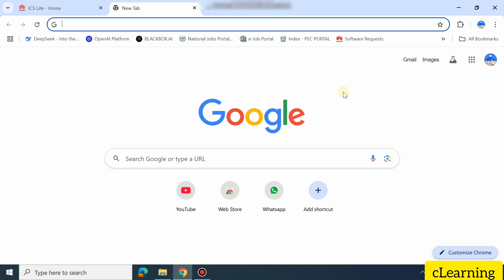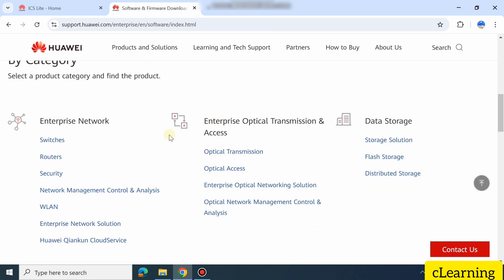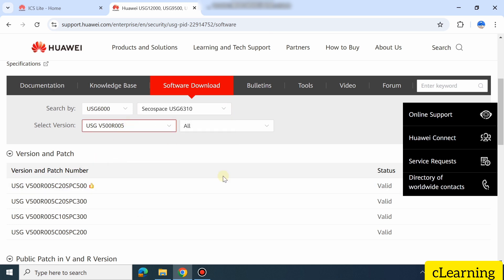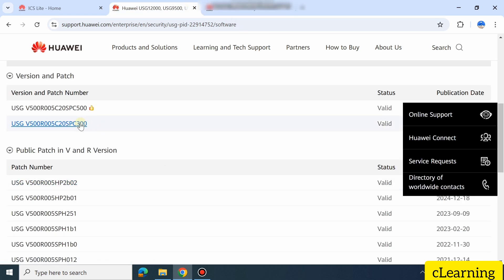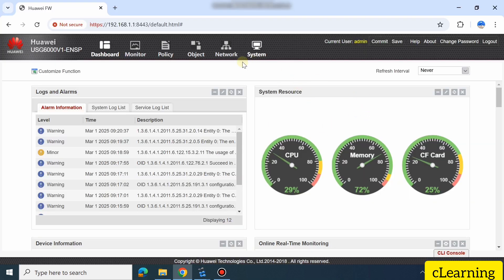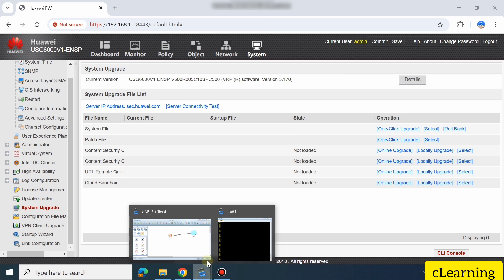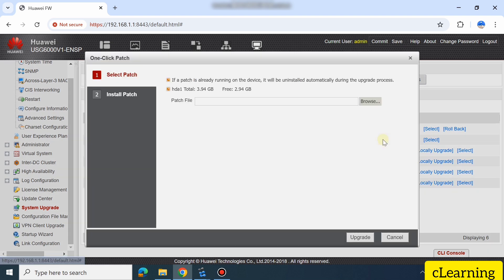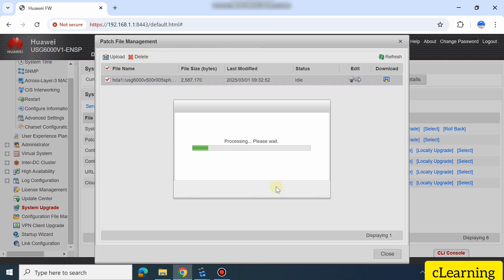How to Upgrade Firmware and Patches on Huawei Firewall | Free Download Guide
In this video, I download the firmware and patch from the Huawei website and upload them to the Huawei Firewall. There are three ways to upgrade: via CLI, via the web interface, and using the One-Click Upgrade. I demonstrate each method step by step for a smooth and successful upgrade. Watch till the end for the complete guide.